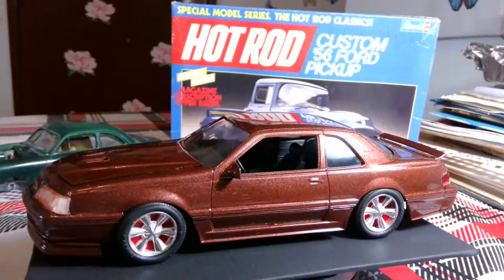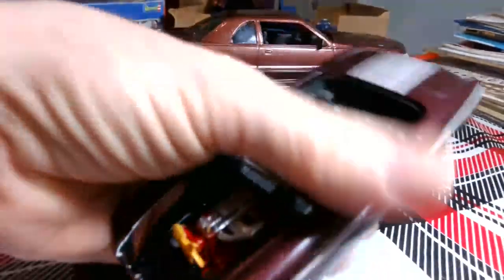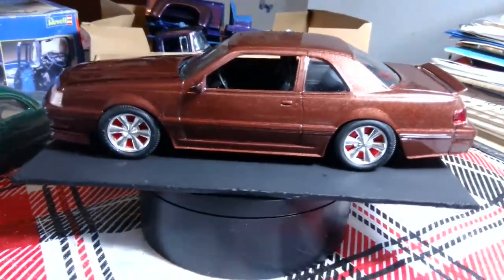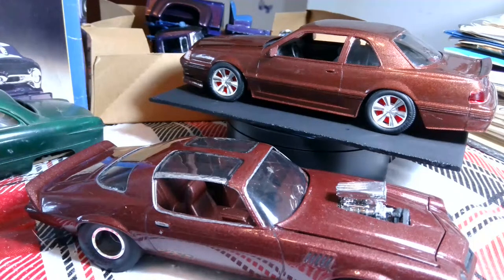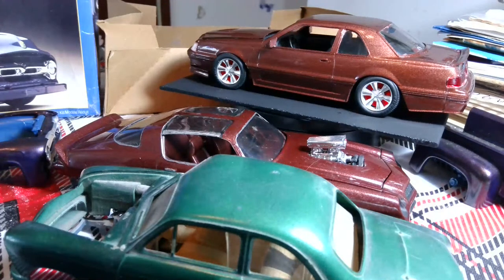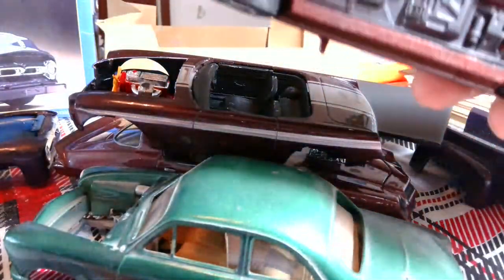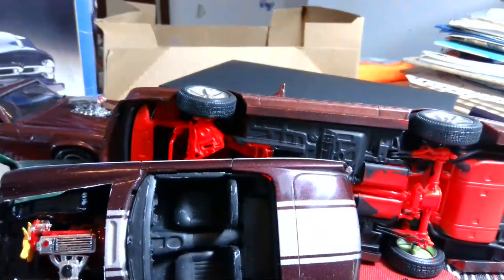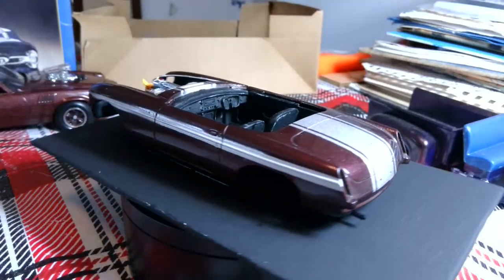87 T-Bird & MGB Curbside Progress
Using the 4 cylinder from the T-Bird build~I'm putting it in the MGB Curbside model~Cutting the hood out and making it much more accurate to the 1:1 Scale 1969 MGB I had 20 years ago